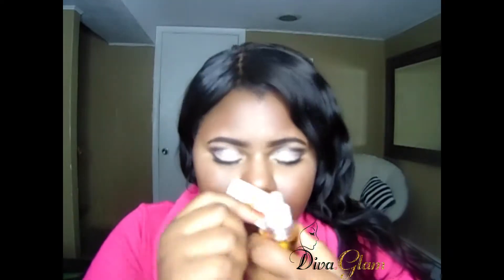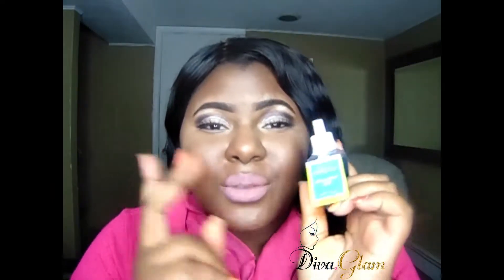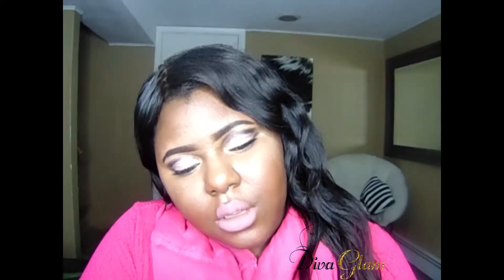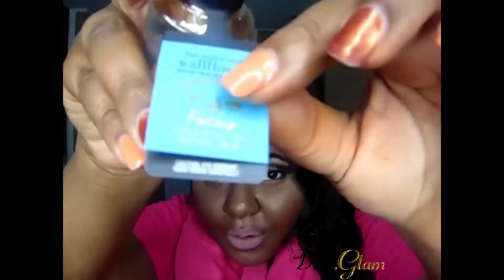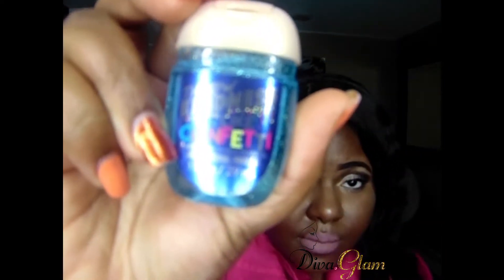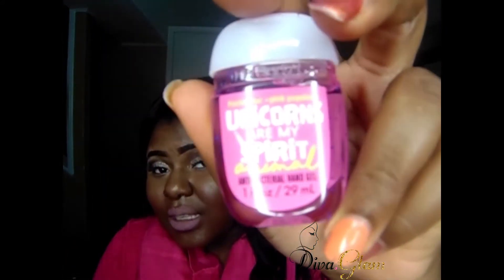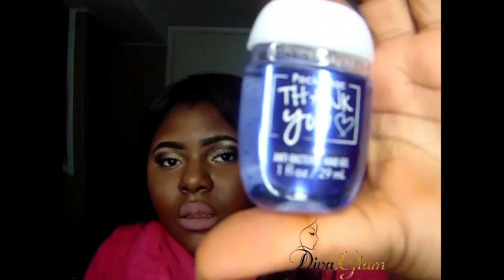Bath and Body Works Mini Haul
Hi loves! I hope you guys are all doing well. Today I will be doing a mini haul. There will be a change to my channel that i am still slowing adjusting to so please bare with me. I finally changed to a new editing software.
Ring ling:

diva.glam